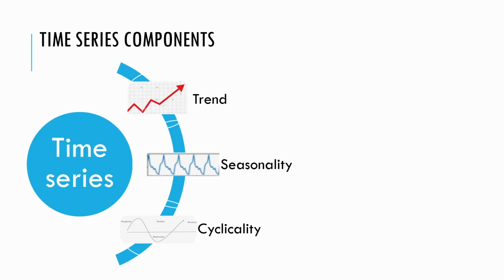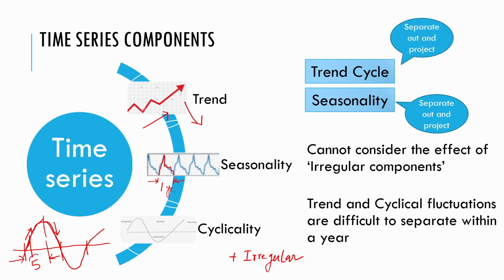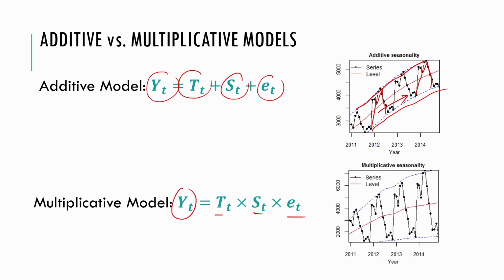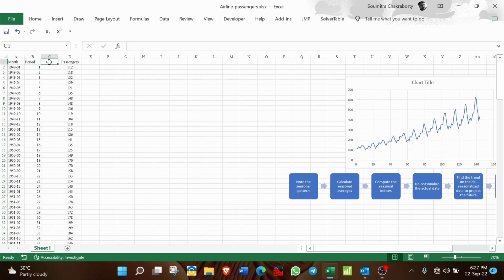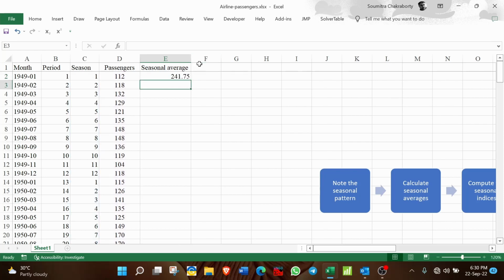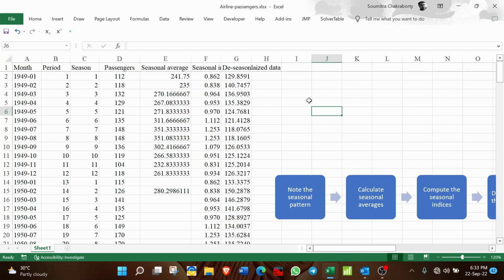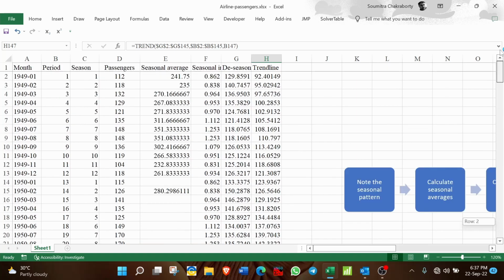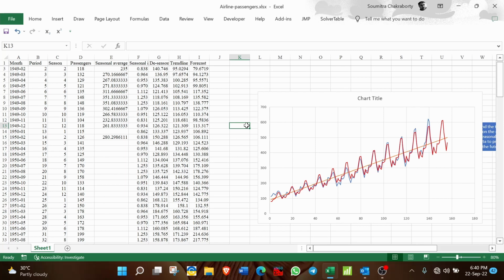12. Time Series Decomposition - PART 1| Business Forecasting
Time Series Decomposition - PART 1| Business Forecasting

In this video, I have elaborated on the time-series decomposition method in detail. I have started again from the time series components and described two methods of time series decomposition - Seasonal Average (SA) and Classical decomposition. In this video, I have covered the implementation of the SA method only using